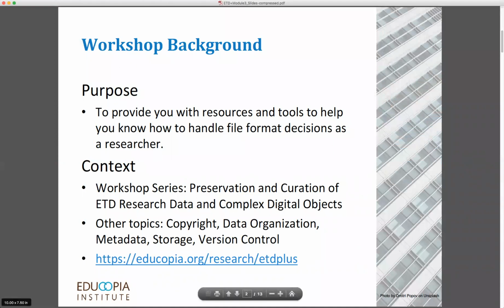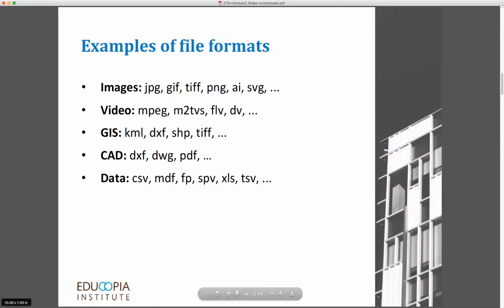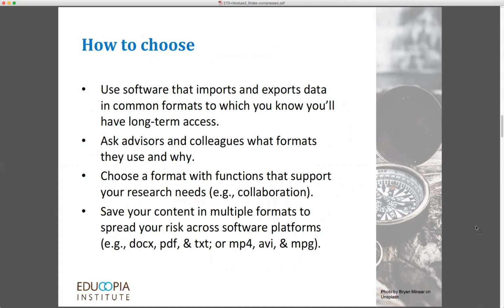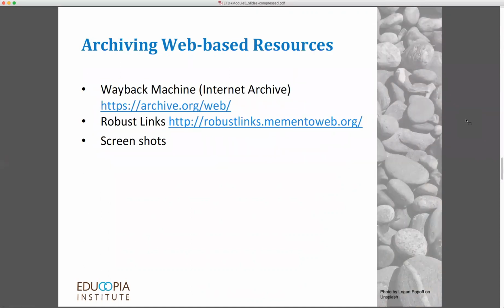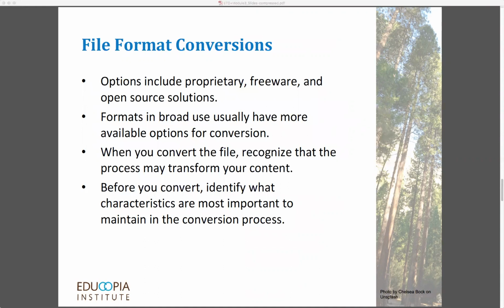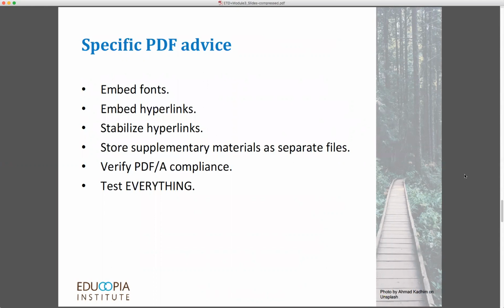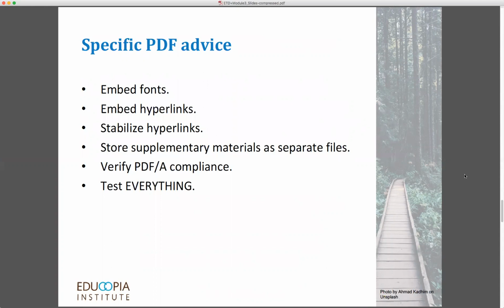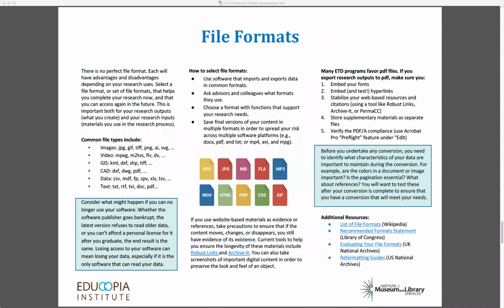Electronic Thesis and Dissertation Toolkit: File Formats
The ETD+ Virtual Workshop Series, taught by Dr. Katherine Skinner, is a set of free introductory training resources on crucial data curation and digital longevity techniques. Focusing on the Electronic Thesis and Dissertation (ETD) as a mile-marker in a student’s research trajectory, it provides in-time advice to students and faculty about avoiding common digital loss scenarios for the ETD and all of its affiliated files.

This workshop will help students think through the pros and cons of different file formats in terms of file longevity and accessibility. Discussion topics include: file format risk factors; resources and options to guide file format selection; the differences between proprietary and open formats; the usefulness of different formats in different disciplinary contexts; and how to save final versions of content in multiple formats in order to mitigate risk.

For additional resources, and more information on the project, visit our